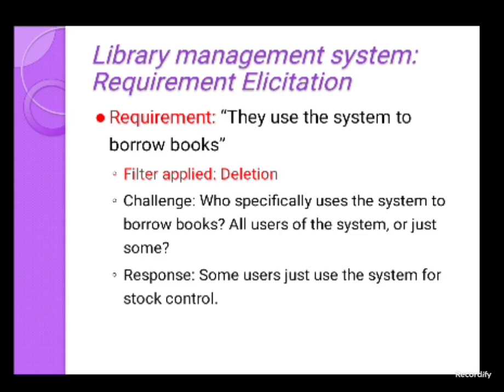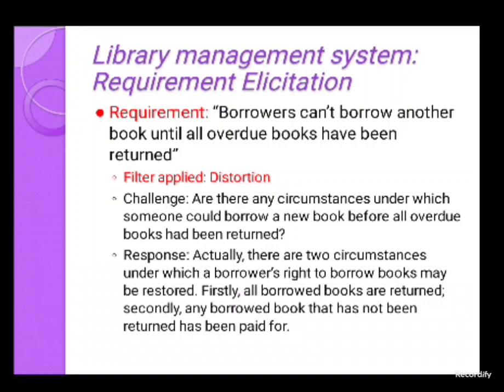9 Requirements Work Flow Part 2